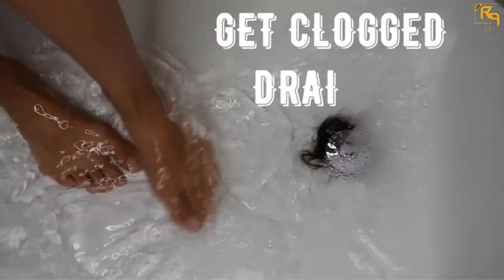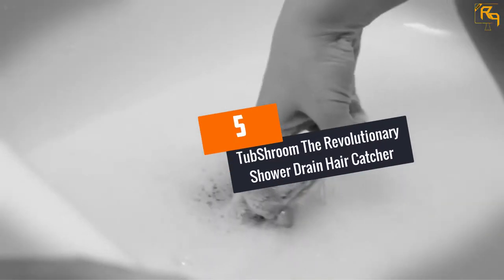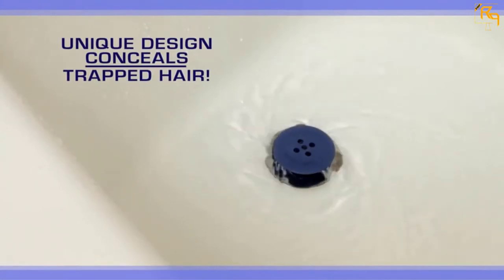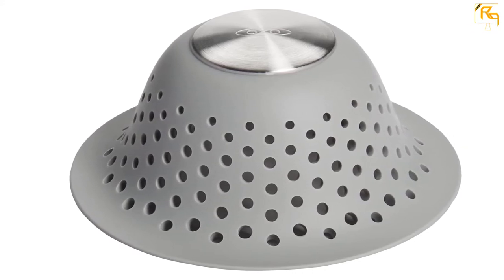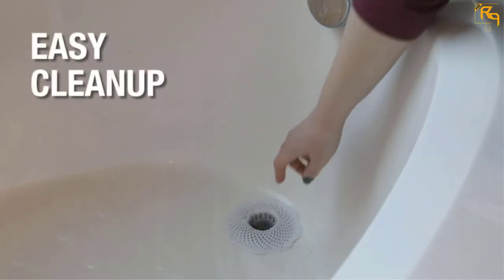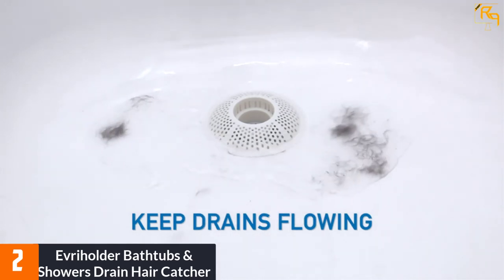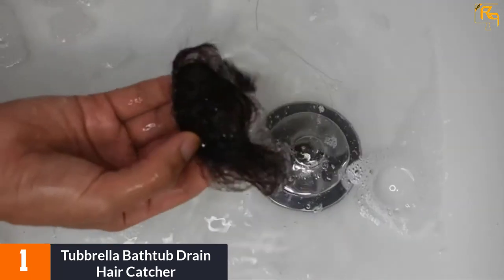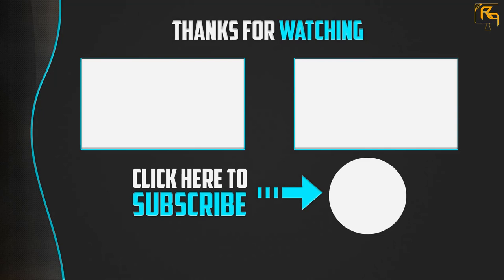Top 5 Best Shower Drain Hair Catchers in 2021 Reviews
☛ All The Links to Shower Drain Hair Catchers Listed in this Video:-

▶️ 5. TubShroom The Revolutionary Shower Drain Hair Catcher.

▶️ 4. OXO Good Shower Drain Hair Catcher.

▶️ 3. Danco 10306 Shower Drain Hair Catcher.

▶️ 2. Evriholder Bathtubs & Showers Drain Hair Catcher.

▶️ 1. Tubbrella Bathtub Drain Hair Catcher.